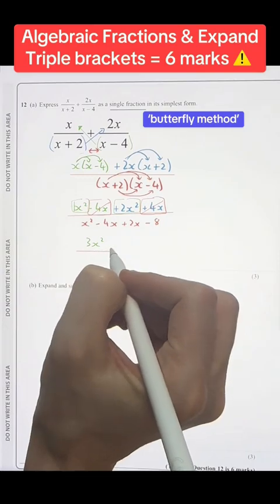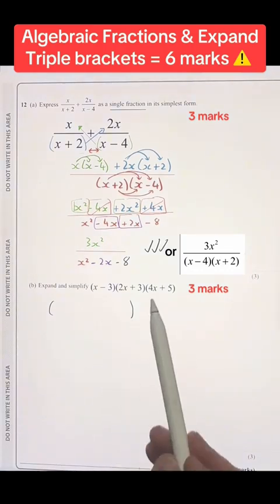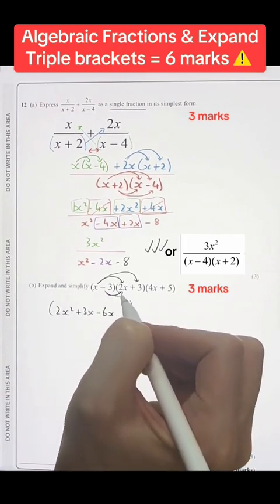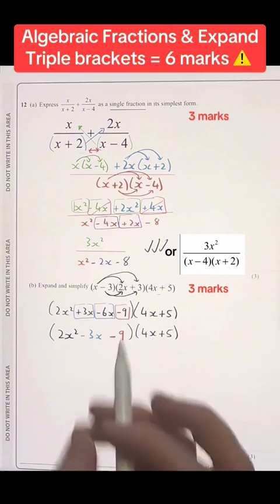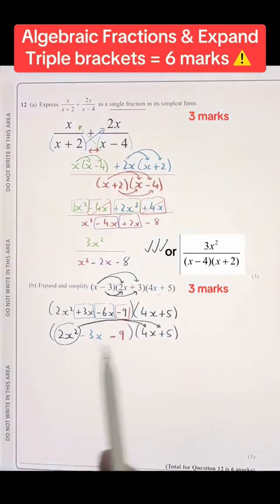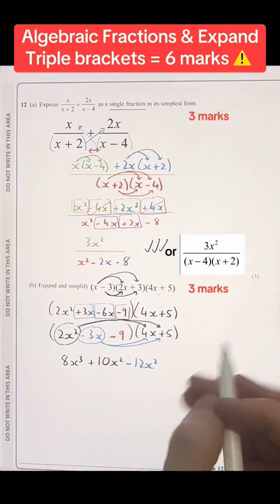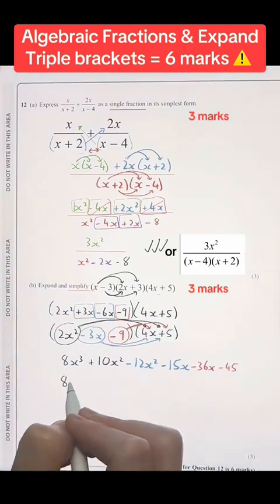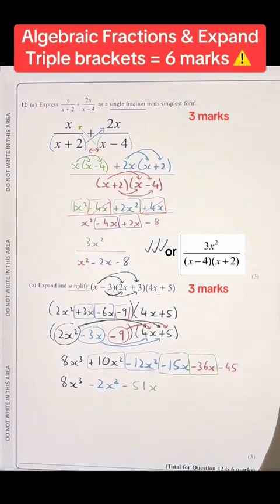masstik freegcsemathsteacher 902 451